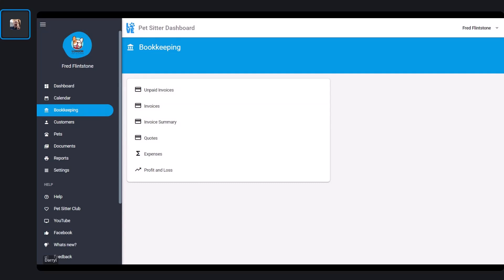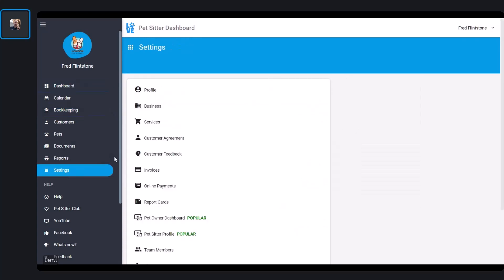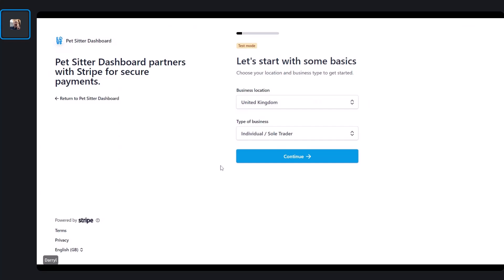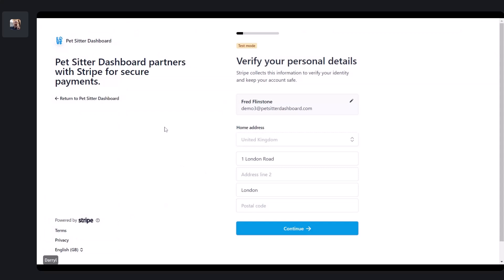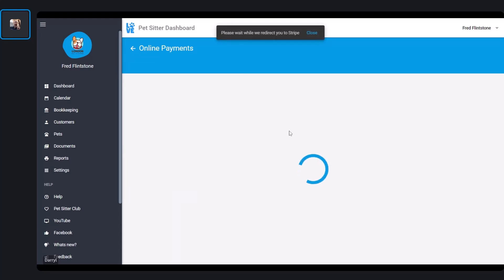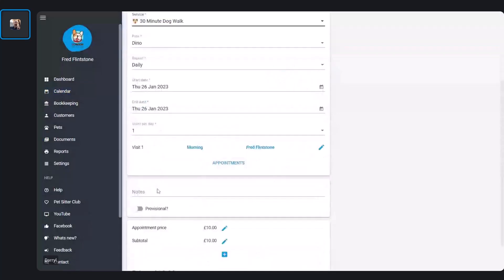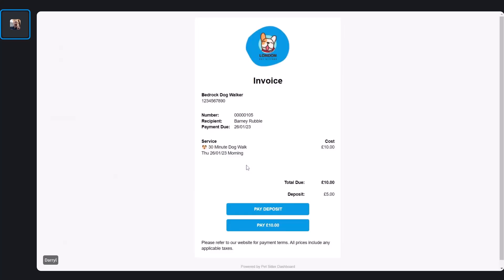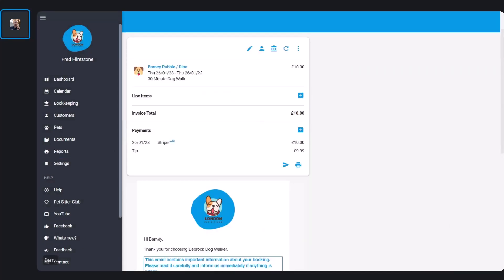How to set up Stripe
⭐ In this video, I will show you how to set up Stripe so that you can start accepting online payments.

After you've watched this video you will know:
✅ How to register with Stripe
✅ What information you will need
✅ How Online Payments work
✅ How to track payments
✅ How to configure Stripe